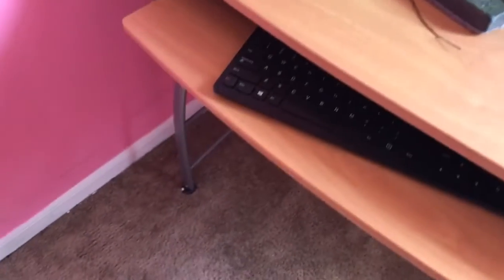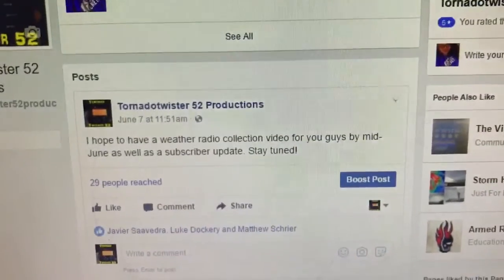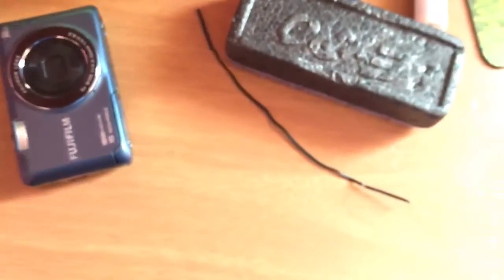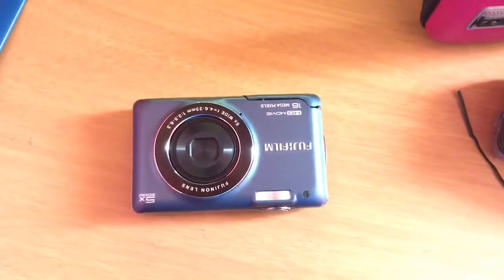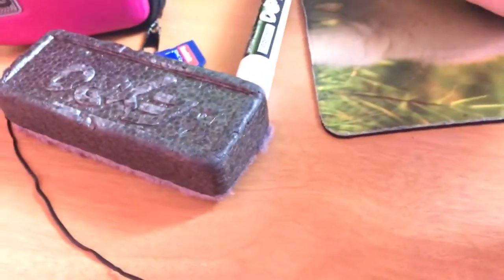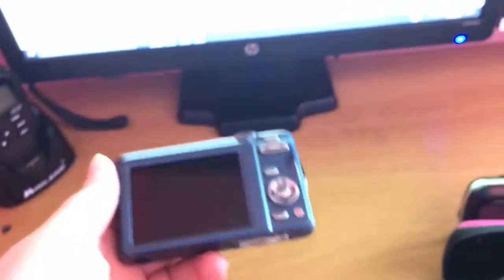Update Concerning upcoming Weather Radio Collection